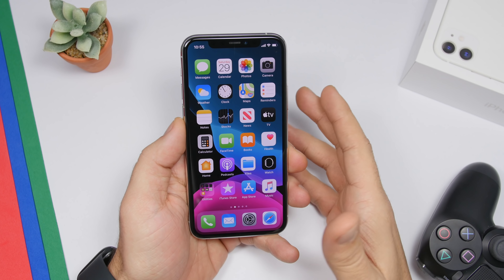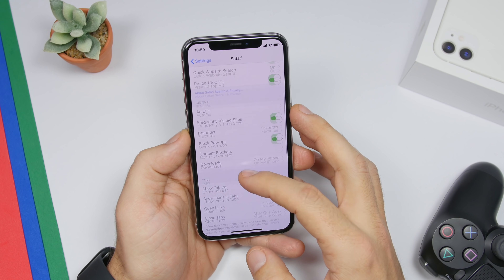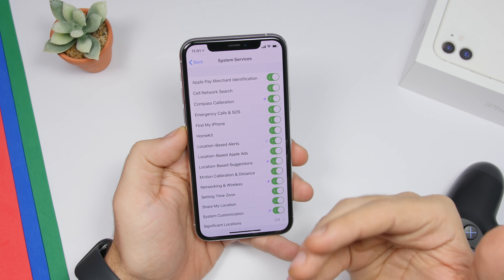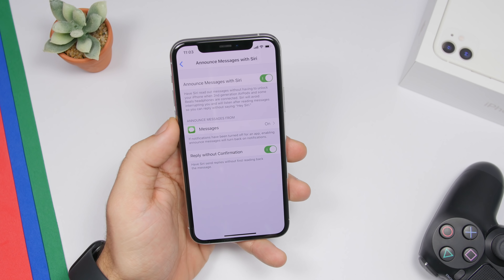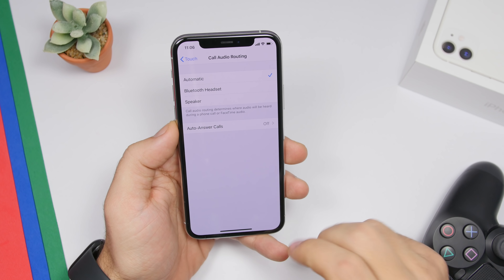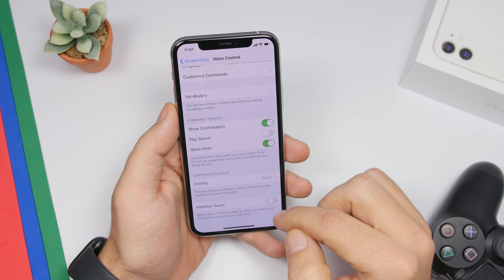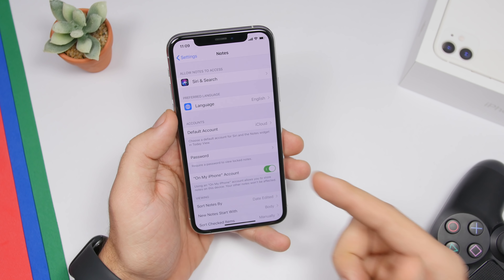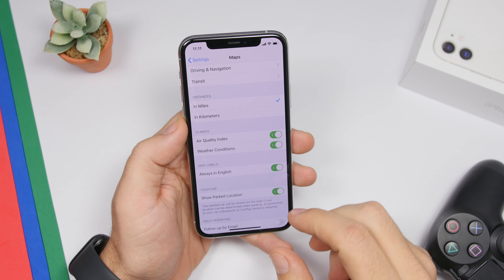18 iPhone Settings You SHOULD CHANGE in 2020 !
iPhone settings you should change. 18 iPhone settings that you should turn on or off on you iPhone on iOS 13. Change these settings now on your iPhone to get a better experience using your iPhone iPhone in 2020.

There are a lot of iPhone setting that we don't pay attention to, but most of them are useful and we should change them from their default configuration. Here are 18 iPhone settings that you should change.